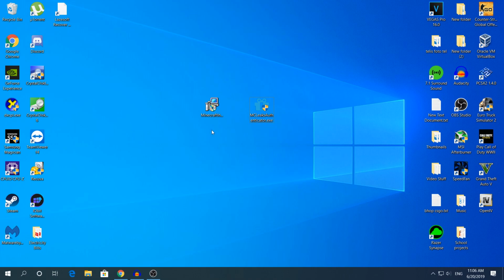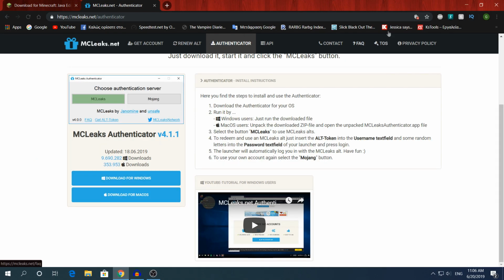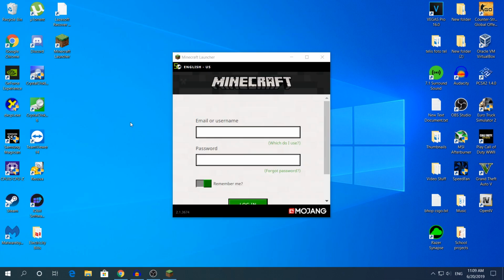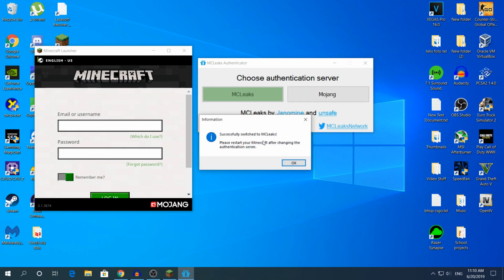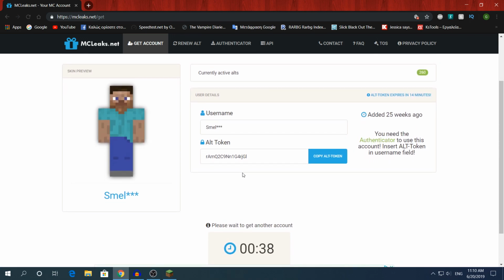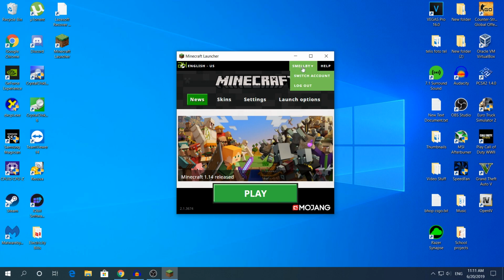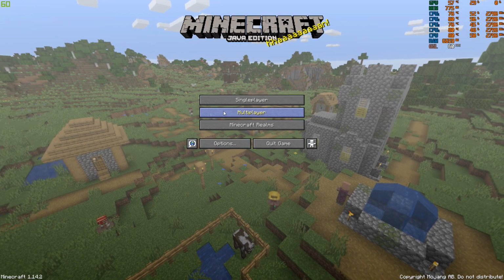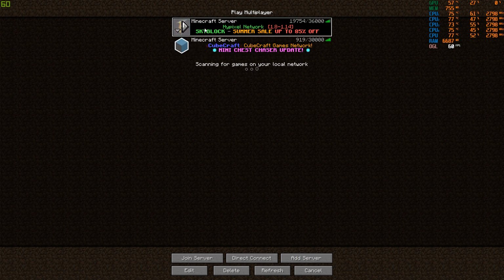How To Download Minecraft For Free (2019)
Hey what's going on guys my name is Alex and welcome back to another video today i'm going to show you How To Download Minecraft For Free.

2. MCLeaks Authenticator (In the top click "Authenticator")